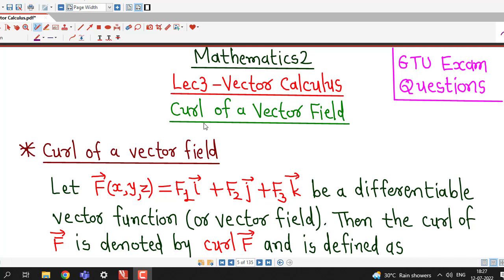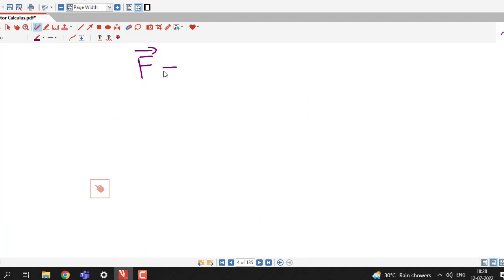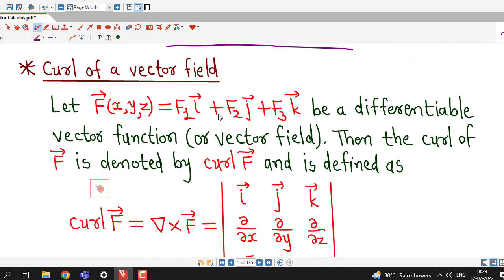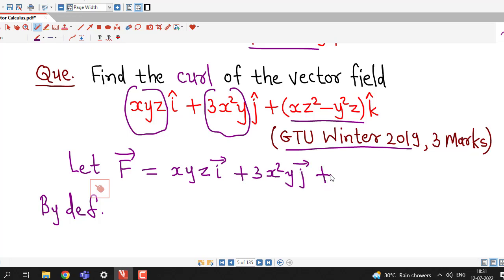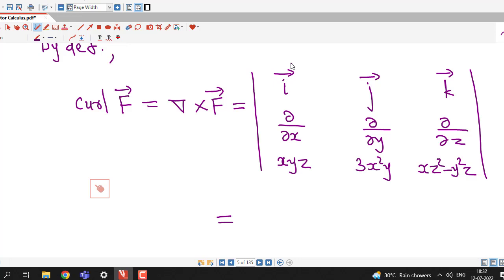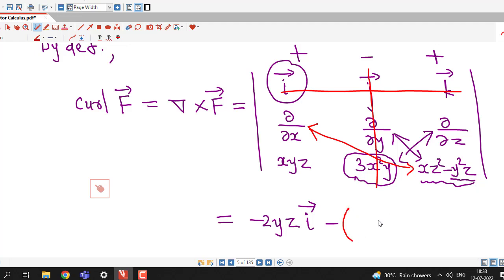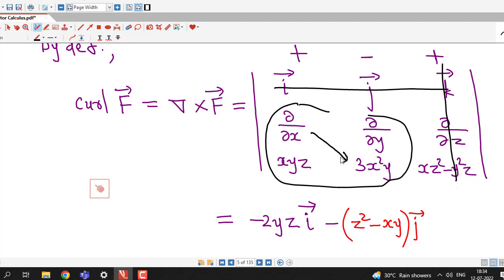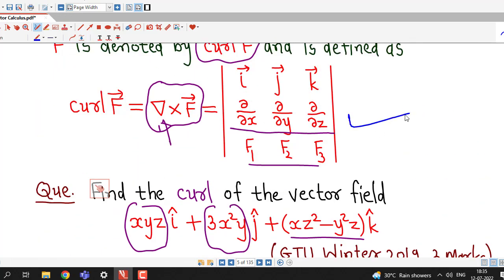Lec3/Vector Calculus/Curl/GTU Exam Questions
In this lecture we define curl of a vector field and explain how to find curl of a vector field by doing one question asked in GTU Winter 2019 Exam.